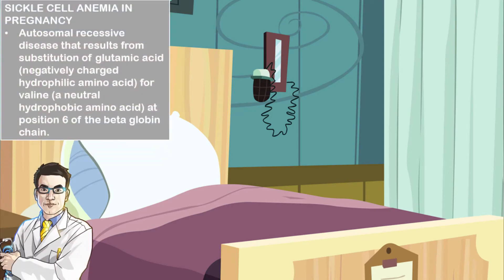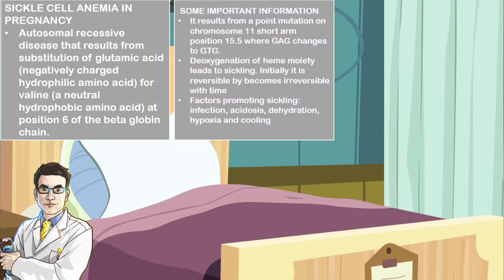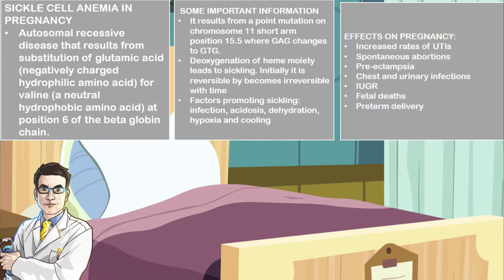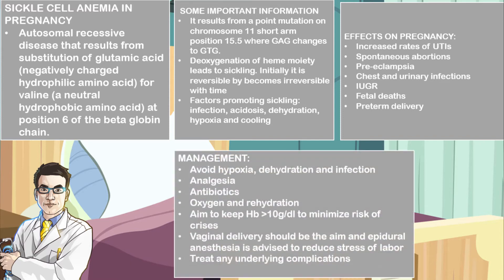Medicine in 5 minutes (Sickle cell anemia in Pregnancy)